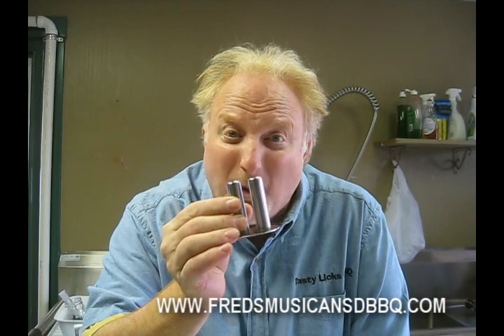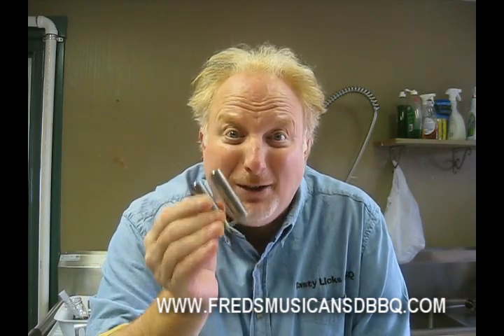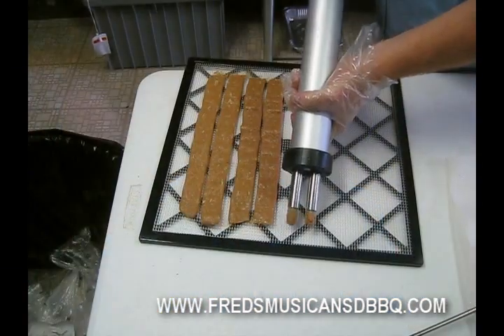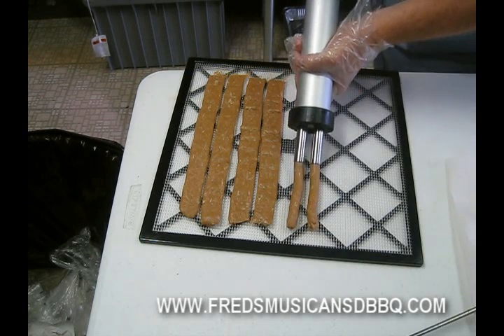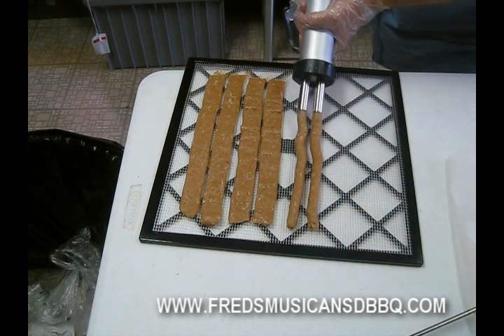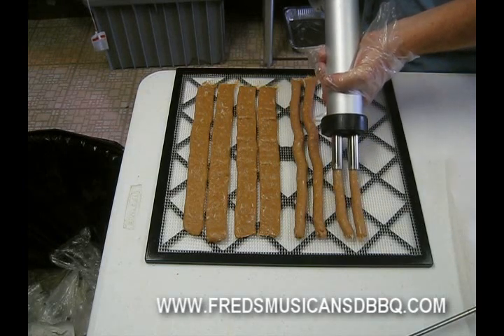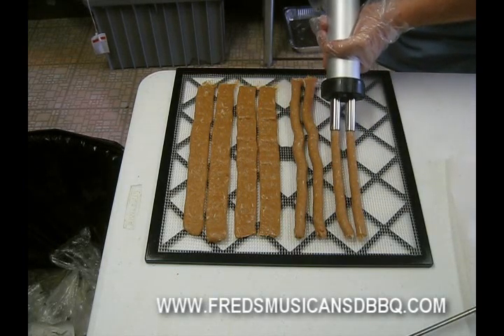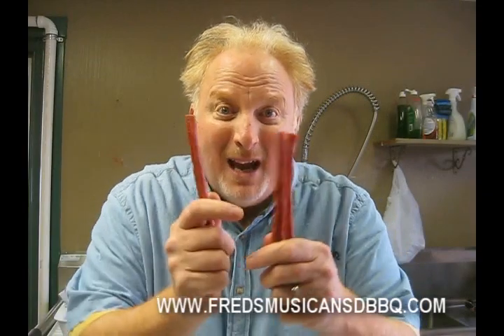JERKY CANNON DUAL SNACKIN STICK NOZZLE by SmokinGuitarPlayer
Just a quick demo of the double nozzle for makini Snackin' Stix with our Turkey Cannon. In only a few seconds you'll see the SmokinGuitarPlayer make some really good turkey snack sticks. to check out all of our great barbecue, jerky and sausage making, and baking and pizza making supplies and tools. See you there!